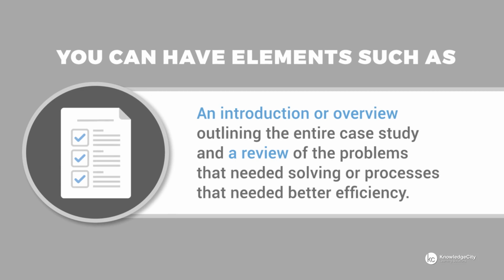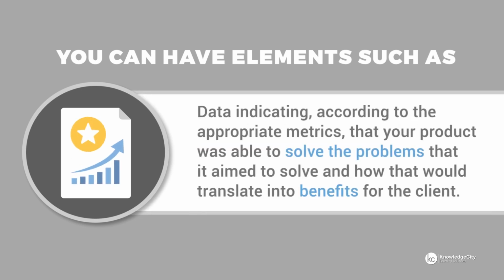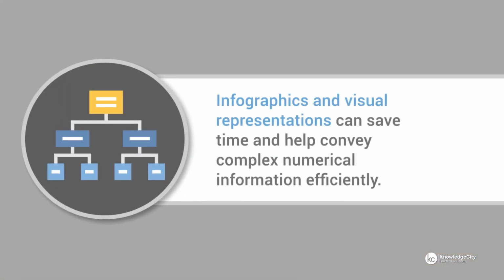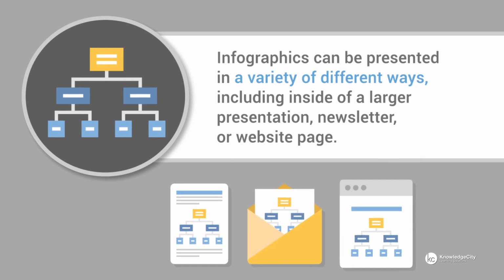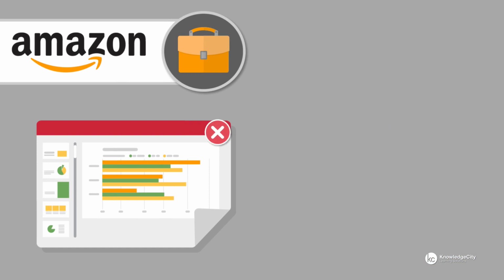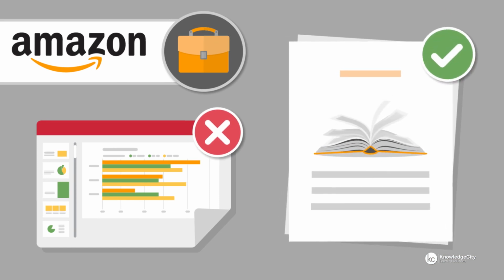How To Format a Case Study? | KnowledgeCity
This video is from the Building a Product Case Study online training course. The general purpose of formatting is to communicate to an audience what kind of material is going to be presented by the item in question. For instance, very clear formatting with sound logic will signal to the audience that the author is taking the material seriously, but perhaps the formatting can be creative and playful, which may mean the author has those qualities as well. Formatting is also there to help the audience better understand the content. If everything's all jumbled, only the author or maybe no one will be able to make sense of what's been written. But if the information is presented in a way where there are clear divisions, breaks and with clear logical and structural flow then the learning experience will be much smoother. Similarly, formatting matters a lot for case studies. You have a specific goal in mind, to communicate the story of a successful product or feature. You also have an audience that needs to be persuaded and they will appreciate clear logically presented information that is easy to digest. Let's look at some examples of formatting your case study. Let's say that you are drafting a case study to sell your enterprise software to a large company and the client is most interested in the quantitative data. Because of this, it probably makes the most sense to draft a formal case study writeup also called a white paper. You can have elements such as an introduction or overview outlining the entire case study, and a review of the problems that needed solving or processes that needed better efficiency, an explanation of what kind of data you've collected and how you've collected them, and data indicating according to the appropriate metrics that your product was able to solve the problems that it aimed to solve and how that would translate into benefits for the client. As for length, you always want to respect your client's time, so be as efficient with your words and information as you can while also relaying all the data that is necessary to give your clients a full picture. If that means you can fit everything onto a single page you should go ahead and do that. Another great way to convey information that is mostly quantitative can be with infographics. If you feel that a less formal or less complex approach to showing off your numbers seems best, then you can use eye-catching graphics to highlight important information in the language that your client might find most convincing and relevant. Infographics and visual representations can save time and help convey complex numerical information efficiently. Infographics can be presented in a variety of different ways, including inside of a larger presentation, newsletter or website page. But what if your work deals with a lot of qualitative information? Sure, your team has quantified this qualitative information but you can create a very effective story by focusing on specific examples of clients having really enjoyed the product or feature. If you choose to go this route then you might wanna create material that heavily features stories from customers. One effective way to do this is through videos. It may often be necessary to combine different elements of each of these methods to create the most effective case study. For example, maybe you have some infographics in the video presentation or in the more formal document you've drafted. How you choose to present your information will again depend on the kind of information you want to present and to whom you're presenting. It's best to know your audience and how they usually do business. For example, in the workplace culture of Amazon, PowerPoint presentations are not allowed. Knowing this, it would be wise to craft a document with a narrative story that goes along with that company's culture. Well, this is an extreme example. You should still remember how important it is to get information on how a company culturally operates in order to choose the best delivery method for your case study. And if you're creating a case study for internal use then you should already have a good idea of your company's organizational culture.